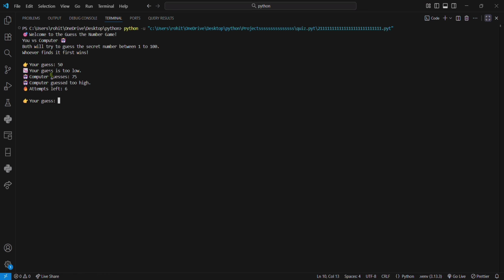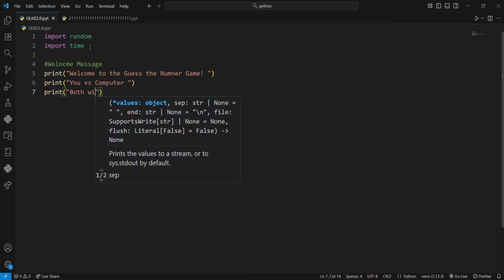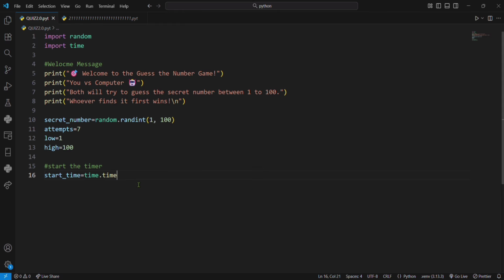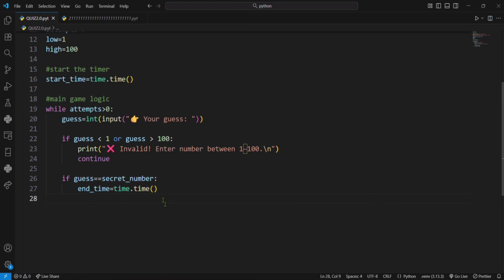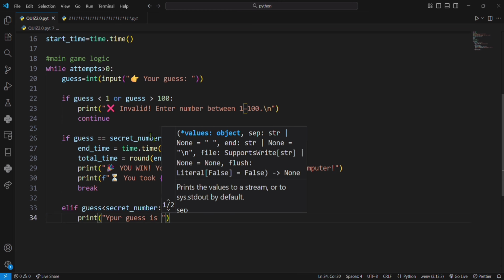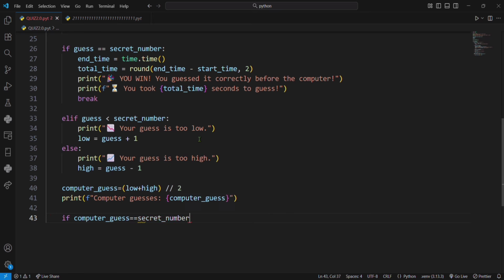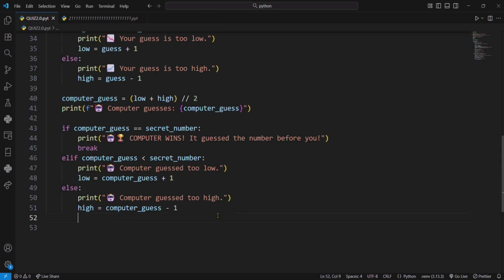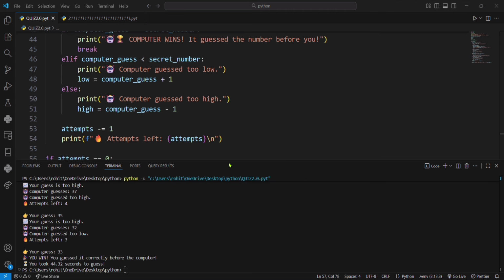💻Python Mini Project – Upgraded Guess Game | AI vs Human Challenge 🤖🎯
Welcome back! 🎉
In my previous video, I created a simple number guessing game in Python.
If you haven’t watched that video yet, make sure you check it out first — it will help you understand how the base game works.

In today’s upgraded version, I’ve added some awesome new features:

🔥 NEW FEATURES ADDED
✔ User vs Computer mode
✔ Smart Computer AI using Binary Search
✔ Range narrowing logic (low–high updates)
✔ Timer to calculate how fast the user guesses
✔ 7-attempt challenge system
✔ Cleaner UI and better game flow

This is a perfect Python mini-project for beginners, practice, school/college submissions, or coding portfolio.

📚 What you will learn in this video:
• Input validation
• Binary search logic for AI
• Using time module to measure performance
• Loops, conditions, and updated ranges
• Building games in Python